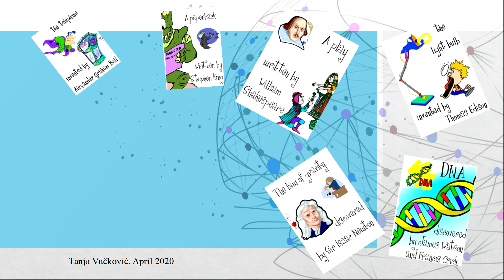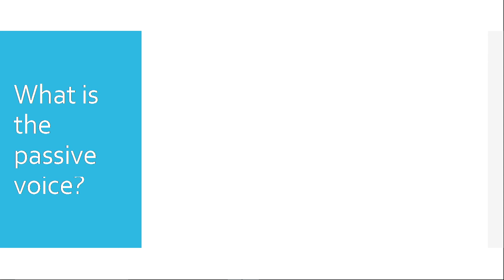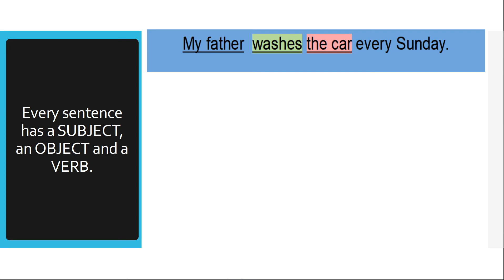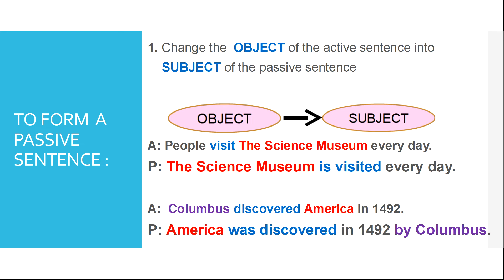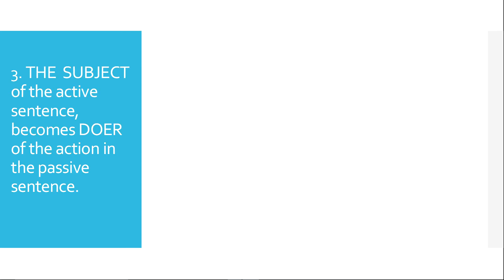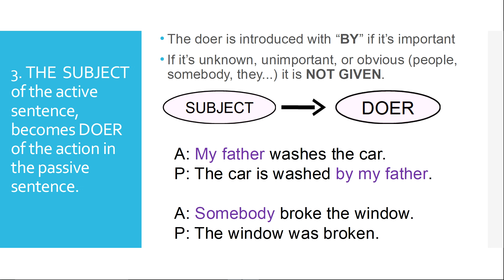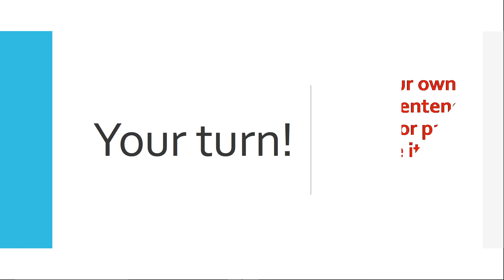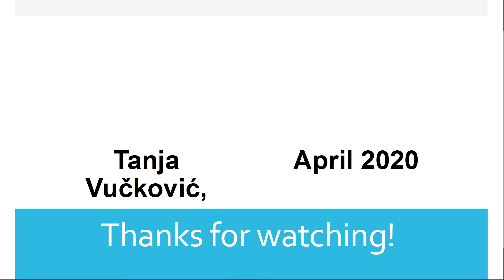Passive voice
Tanja Vučković - Online lesson - 8th grade